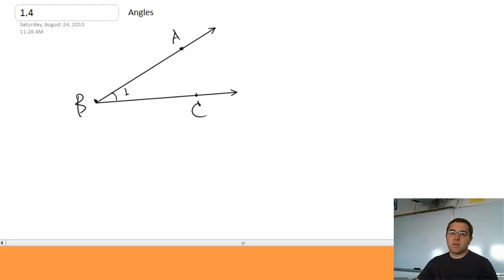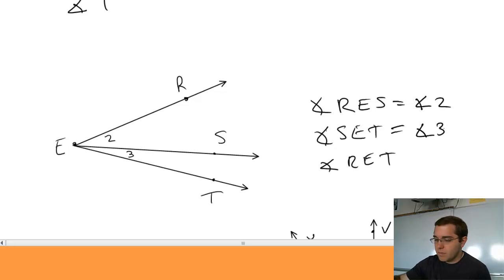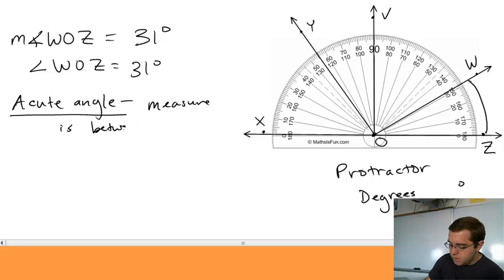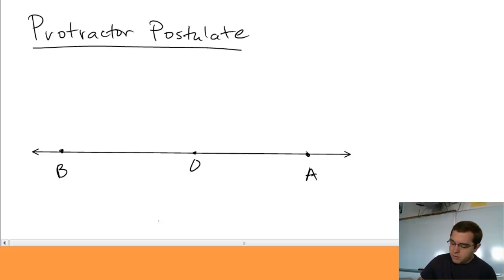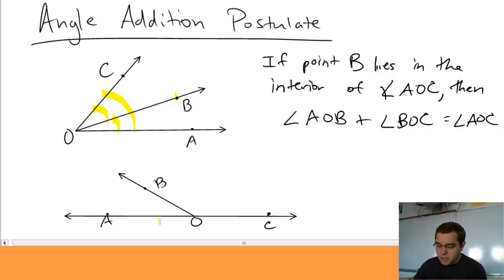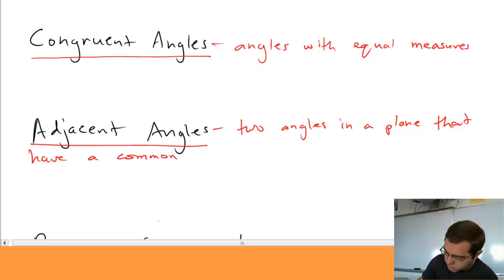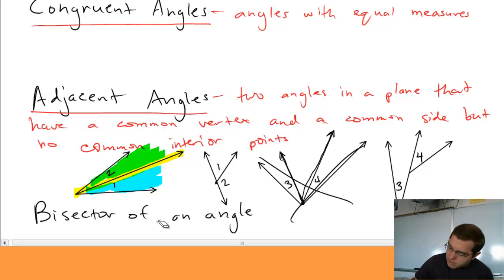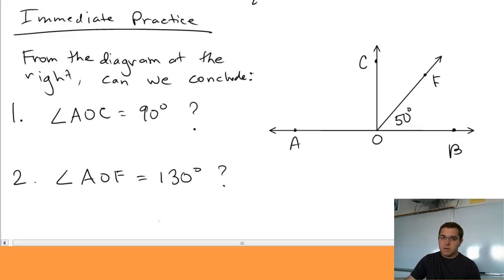GEO230 1-4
Section 1.4: Angles